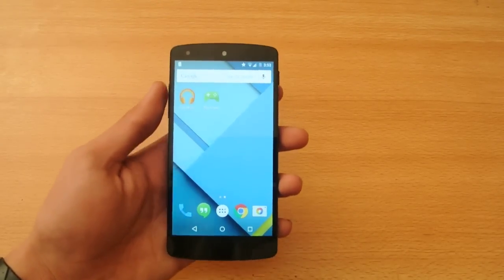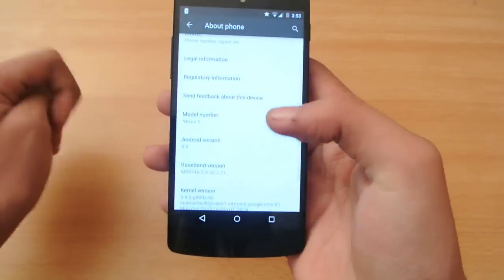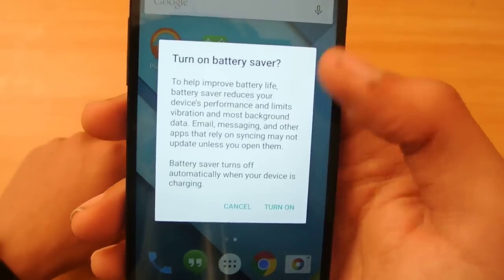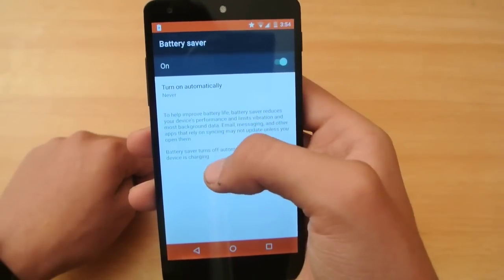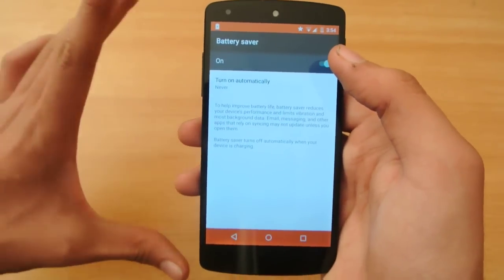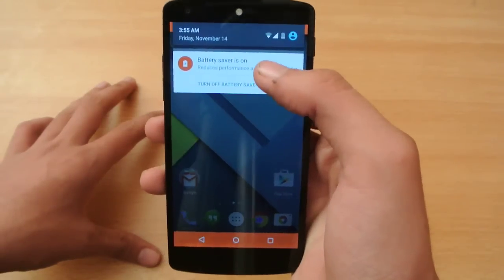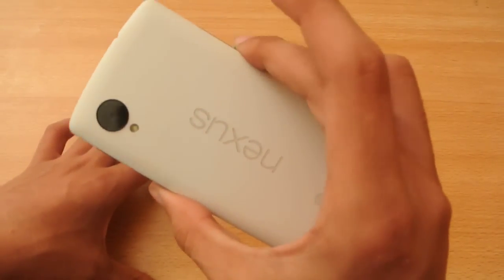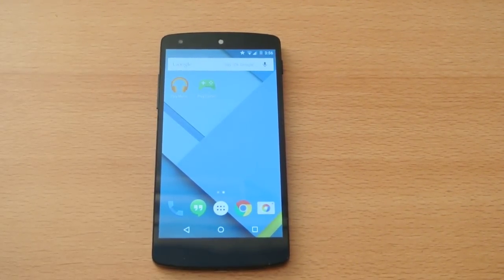NEW Official Android 5.0 Lollipop Battery Saving Mode Review - Nexus 5 HD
Nexus 5 Official Android 5.0 Lollipop New Battery Saving Mode Review.

& Many More!